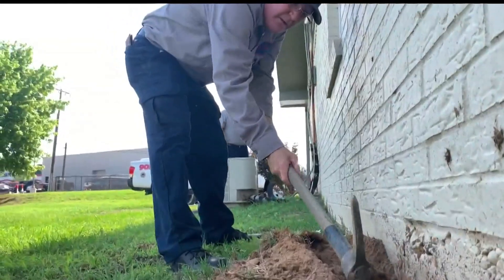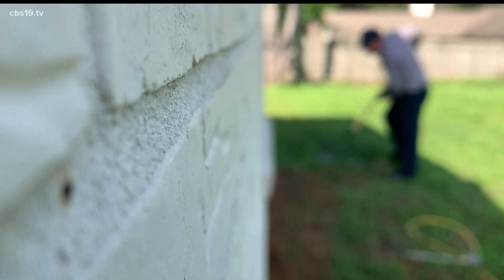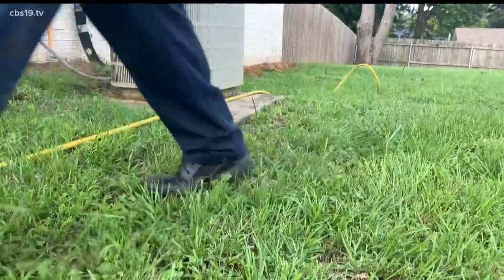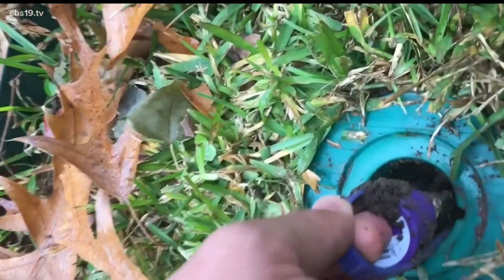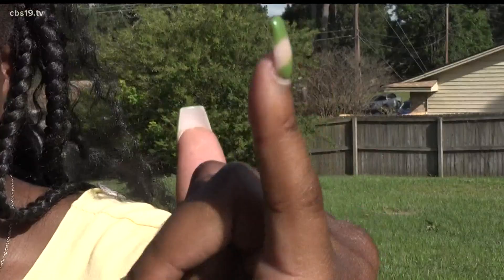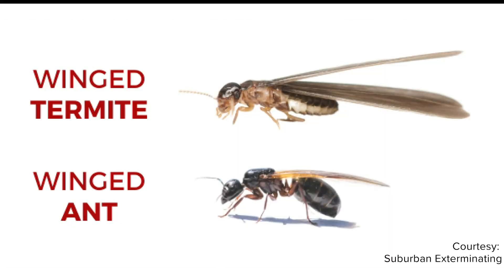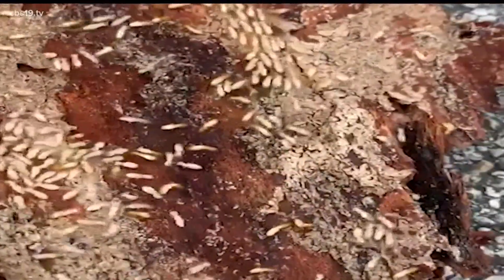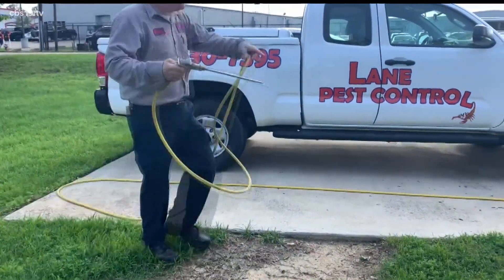East Texas: Hotspot for termites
Experts say there are 10 to 12 colonies of termites per acre in East Texas and millions of termites per colony.